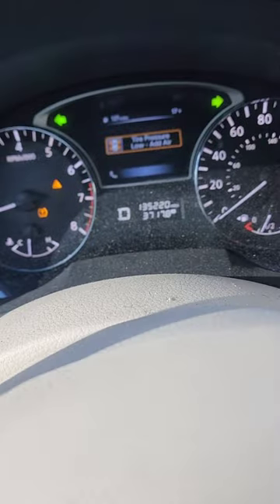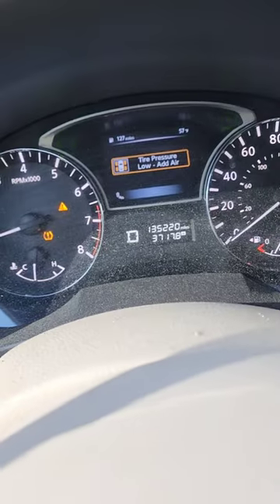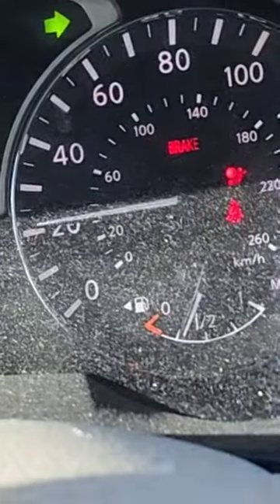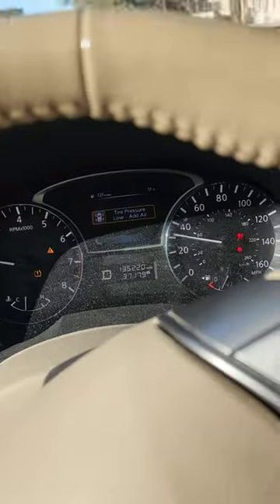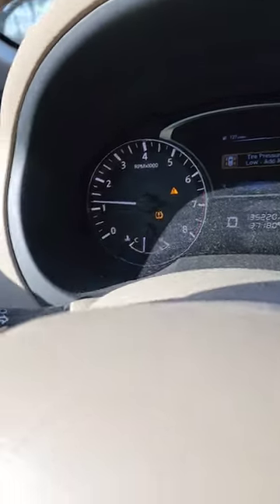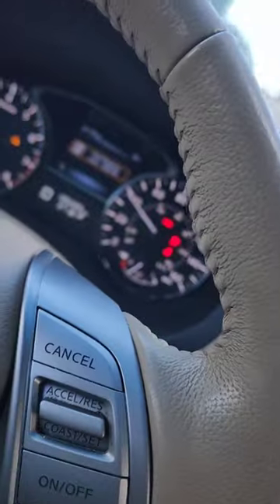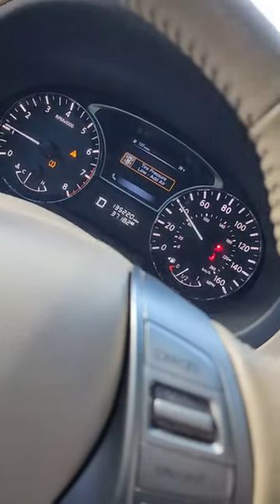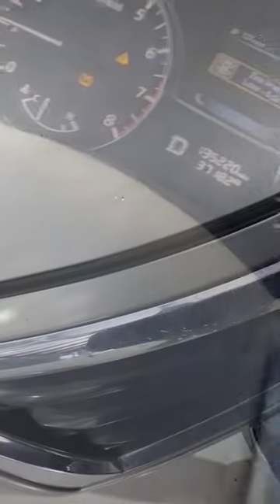🔴WIERD CUSTOMER COMPLAINT 🥴